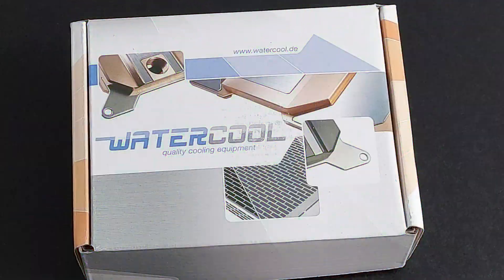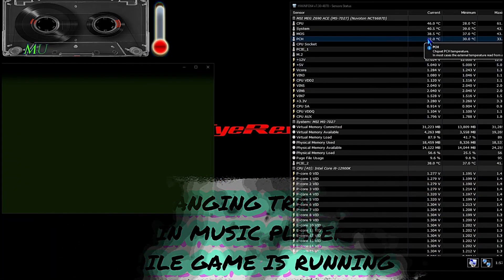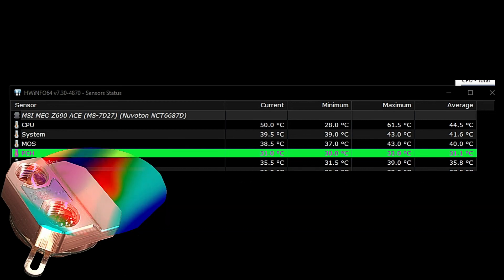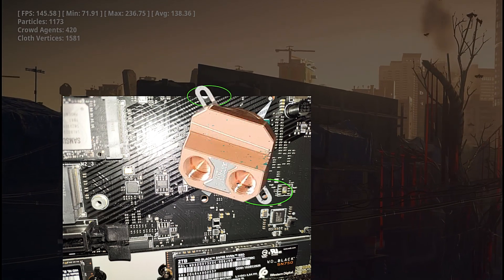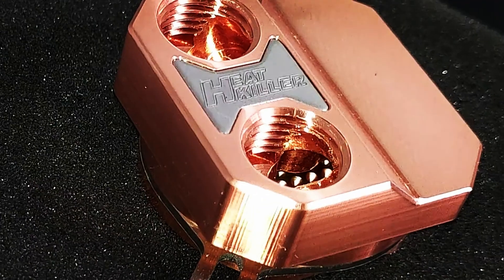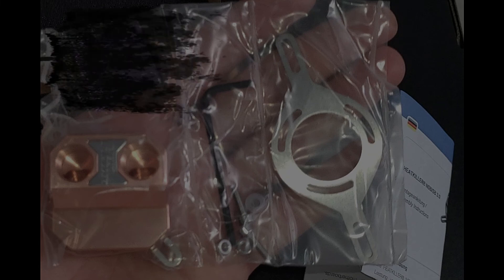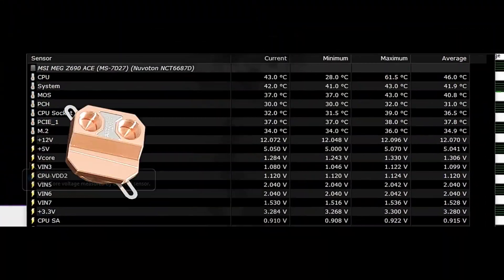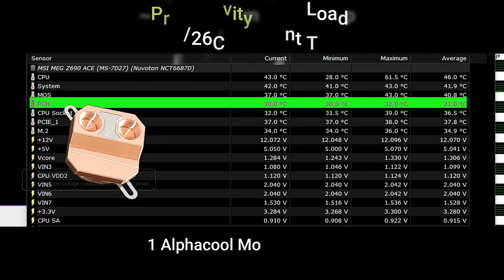Can The Heat Killer Chipset Water Block Cooldown The Z690 (PCH) Temperatures? Watercool's SB REV3.0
Checking out system temps under some different workloads with the Heat Killer chipset water block by Watercool, along with some of the installation characteristics.

LINKS
Manufacturer:

0:00 Intro
0:13 Thermal Paste Used
0:25 Light Workload Temps
1:13 Gaming & Multi-task Temps
1:47 306 Chrome Tabs
3:18 Devices Connected
3:33 Hitman 2 Benchmark
3:59 Other Cooling Hardware In System
5:40 Keep Old Heatsink & GPU Clearance
6:21 Size, Installation & Screw Hole Sizes
7:48 Don't Overtighten While Installing
8:55 Downsides? Soft metal screw heads
10:18 Temp Recap